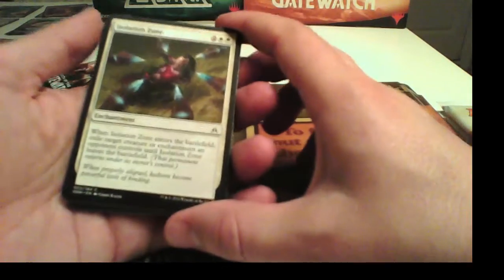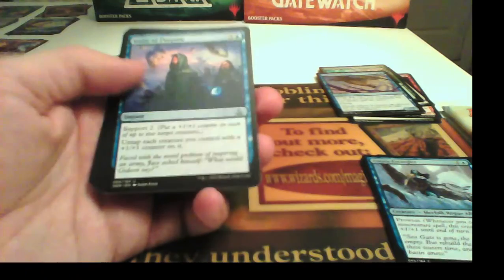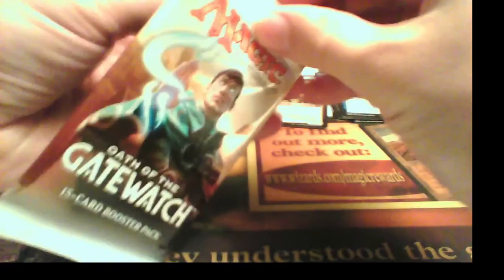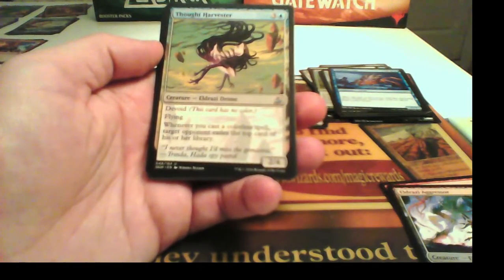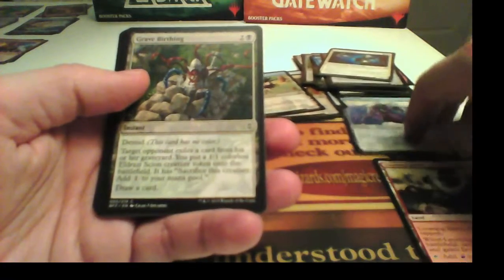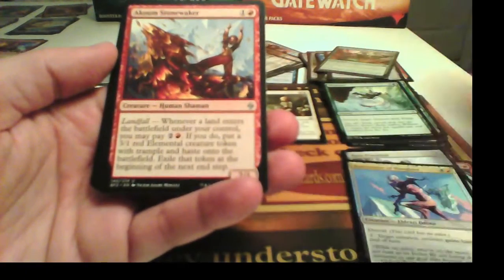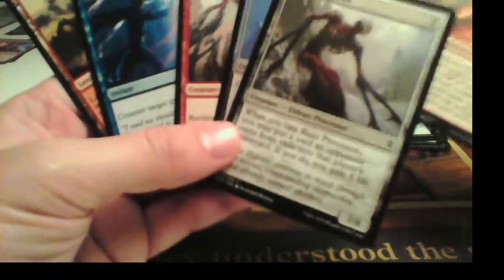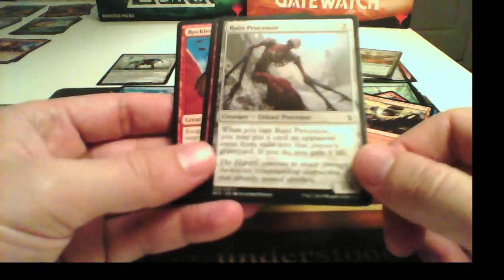10th Draft a pack OGW OGW BFZ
Opening boosters and picking the first card like i would on a draft

this time opening 2 Oath of the Gatewatch and a Battle for Zendikar

Check out my picks and see what would you pick and if you're up to it leave a comment bellow